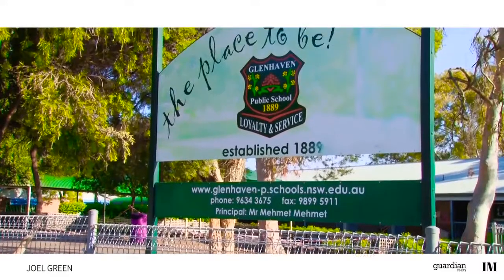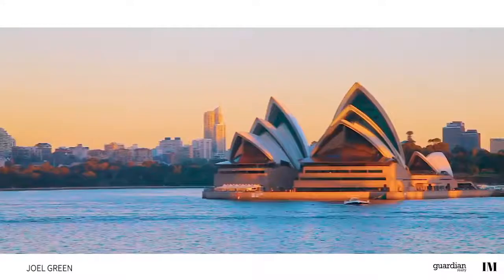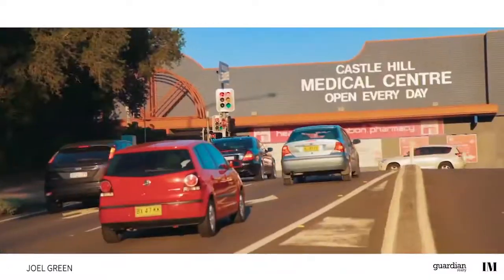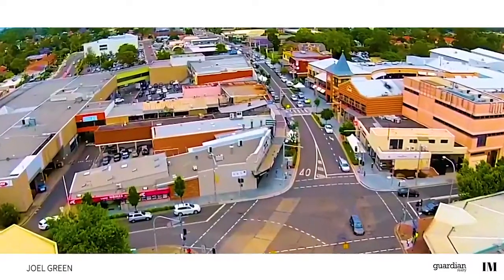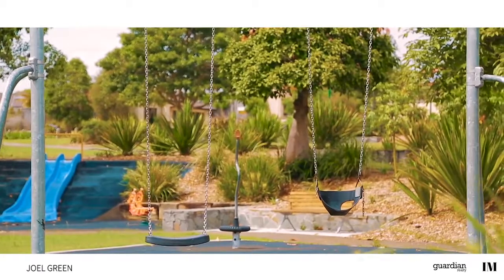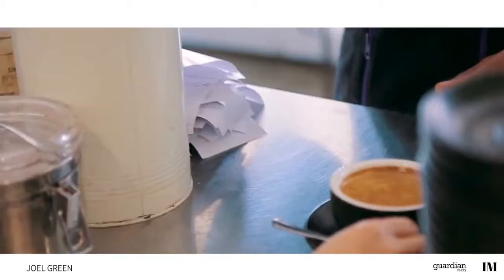6 Woongarra Way - Guardian Realty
Glenhaven-6 Woongarra Way